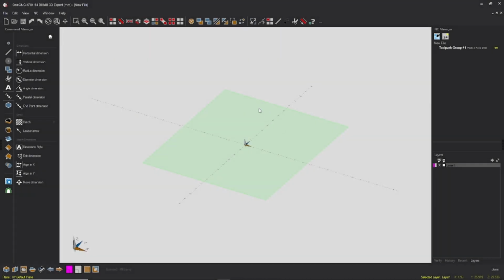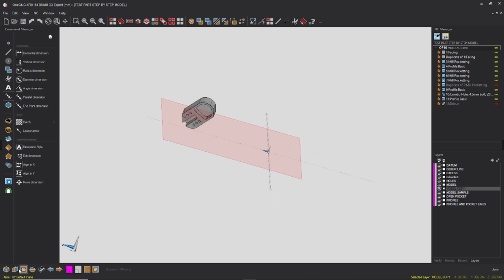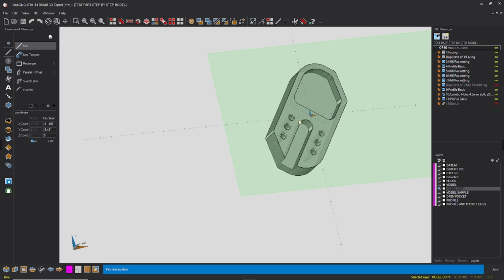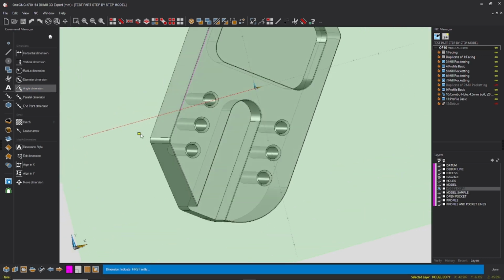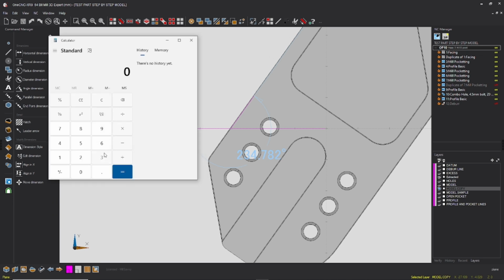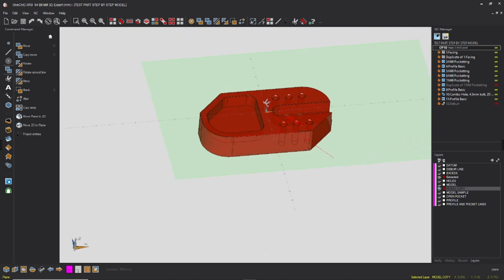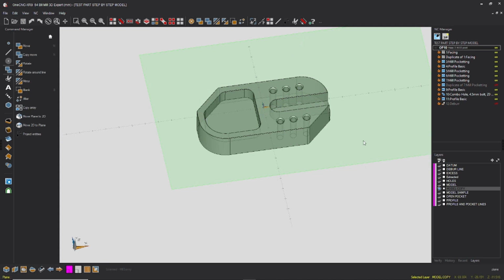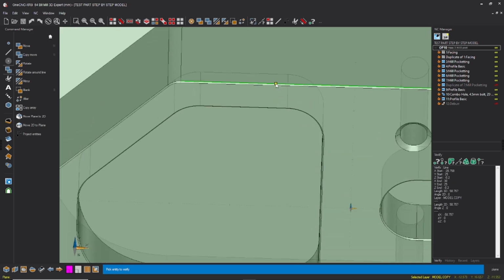Orientating Models Made Simple On OneCNC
This video will explain how you move and orientate models. When your customers design models often they are not in the orientation you would like. This video will show how easy it is to correct this.

MillSavvy offers fast, reliable 3-axis CNCmilling programs tailored to your needs. Free quotes and NDAs are no problem. Let us simplify your workflow!